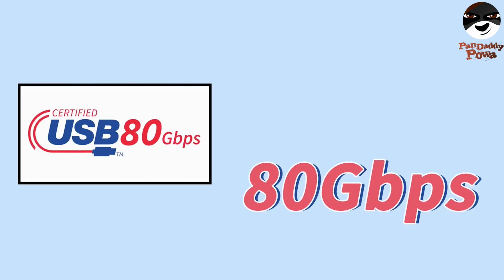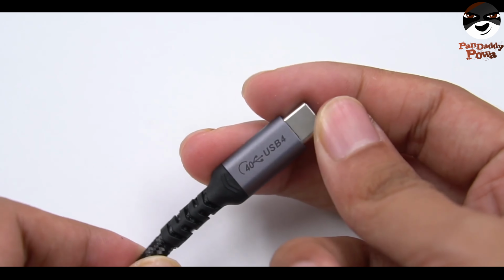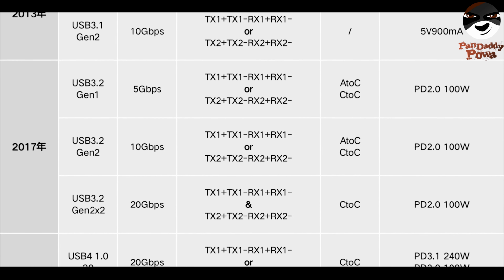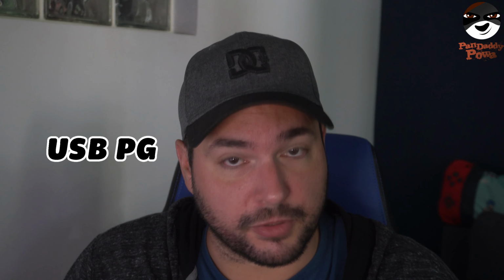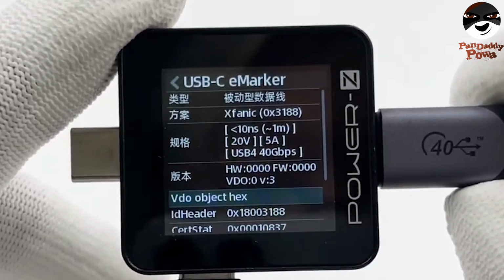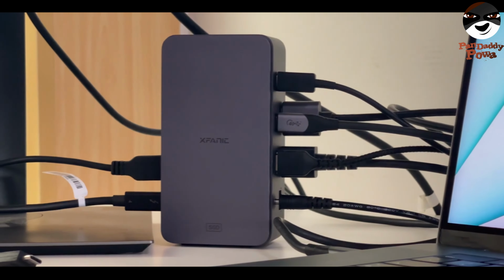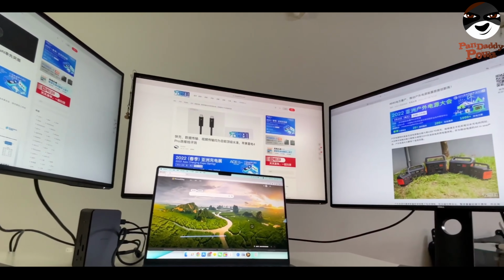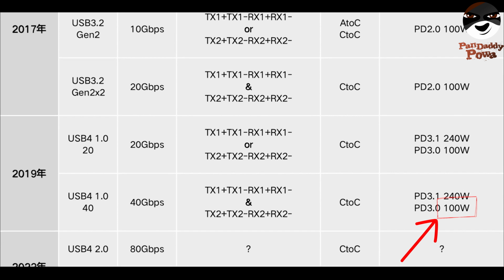USB4 Twice (x2) as Fast as Thunderbolt 4? Really? How's it possible?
The USB Promoter Group, a consortium of companies including Apple, HP, Intel, Microsoft, and others, announced the “pending release of the USB4 Version 2.0 specification.” The update won’t be finalized sometime before November, so don’t expect to see PCs and other devices with USB4 Version 2.0 before the end of the year.

Even if the majority of my videos are original, some content from other creations could be sometimes used. I believe this fall under the concept of "Fair Use", and is used exclusively to illustrate and sustain my videos in a "transformative" way, and not as the central part of my videos. However, if any content owners would like to dispute this, I will not hesitate to immediately remove said content. It is not my intent to in any way infringe on their content ownership. If you happen to find your art or images in the video, please let me know and I will be glad to credit you. Just reach out on Twitter with an @pandaddypowa, thx!